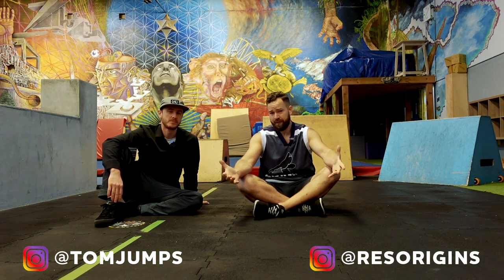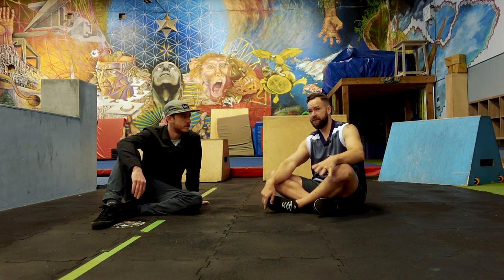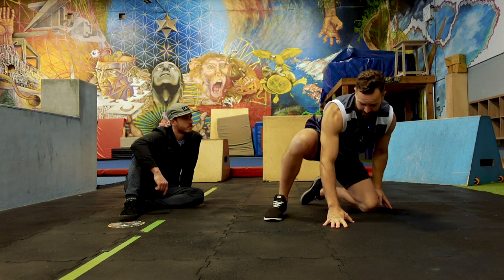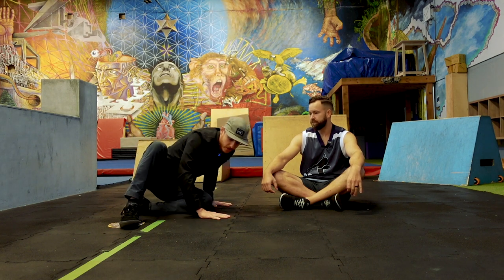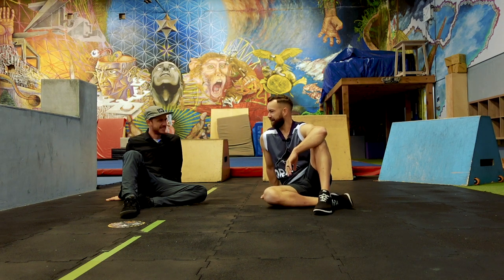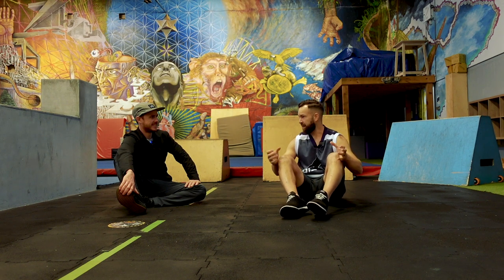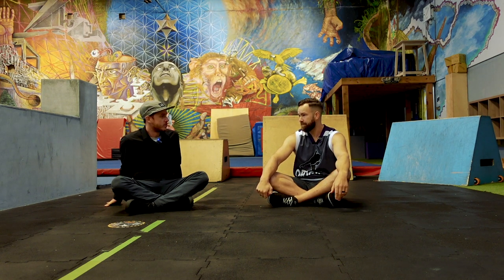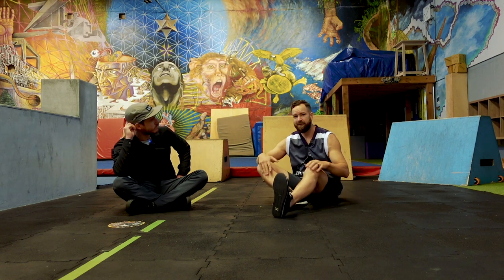Which Shoulder Roll is the BEST? Parkour Coach Breakdown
If you're in Vancouver and want to receive coaching at one of the premiere parkour gyms in the world, come check us out at Origins! All of these things help our content reach more people :)